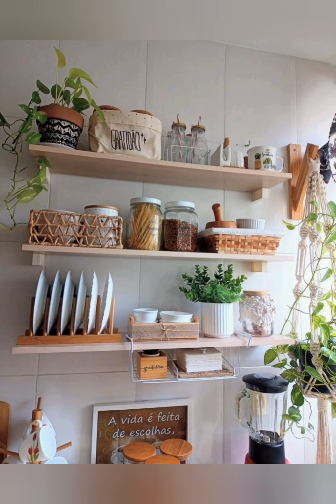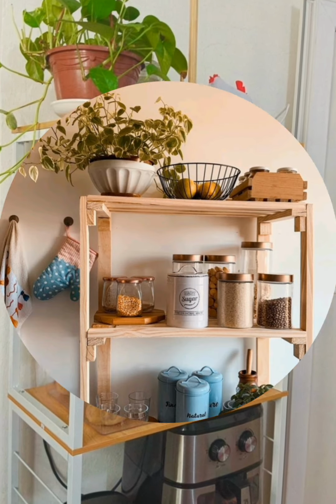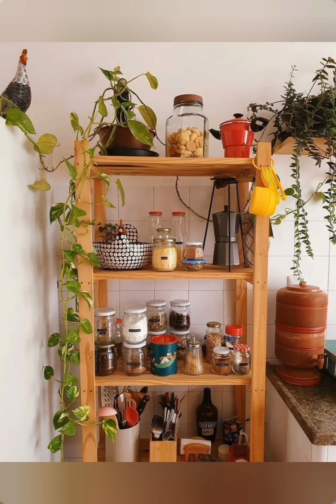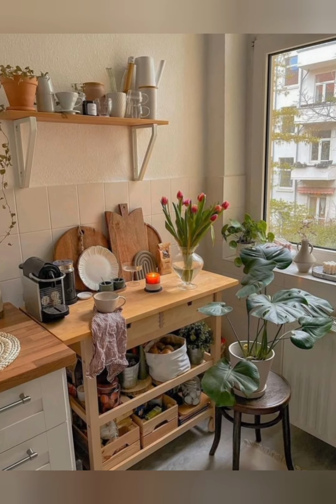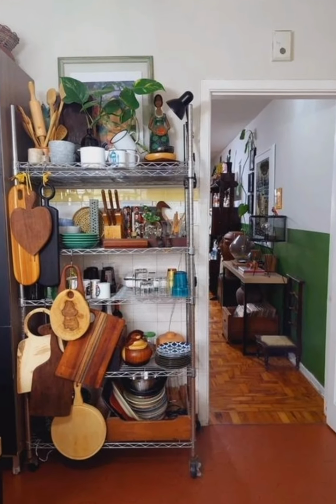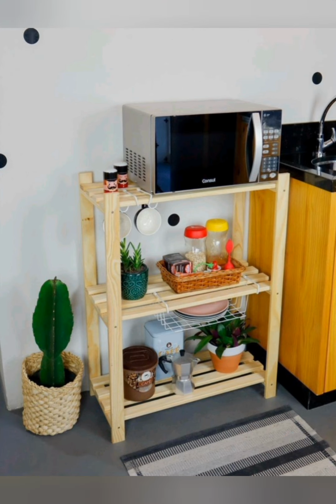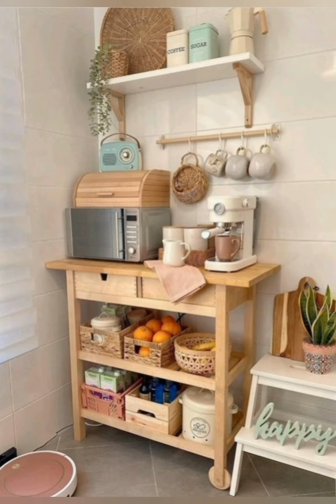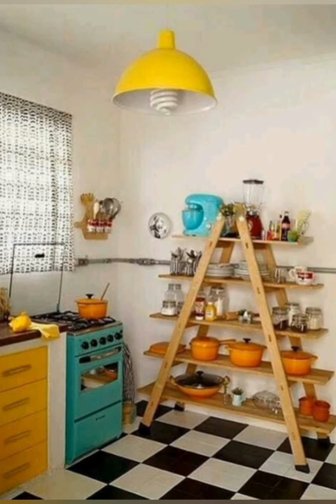70+Tiny kitchen makeover ideas.70+Small kitchen organization ideas.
All the accomplishments and achievements of my videos are to those whose tireless hard work I have featured in my videos.The main purpose of making my videos is to share ideas and tips about beds to make your home more beautiful.